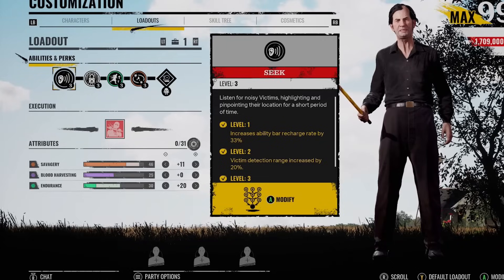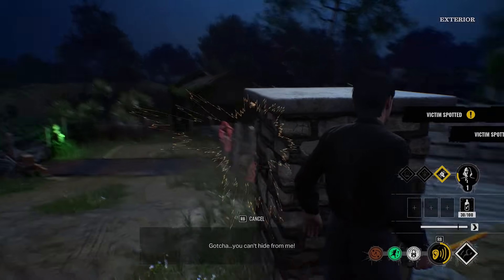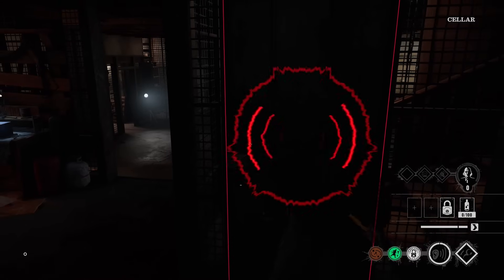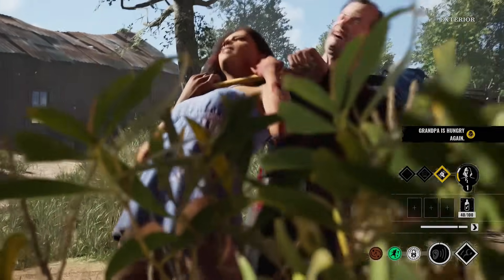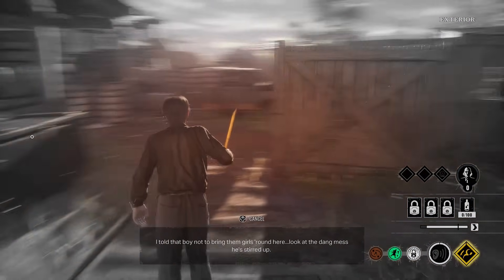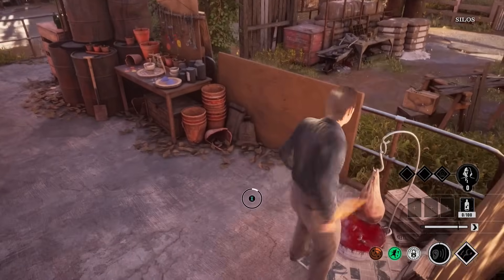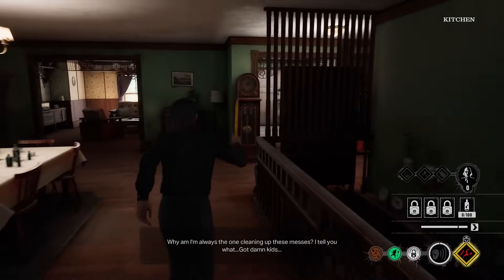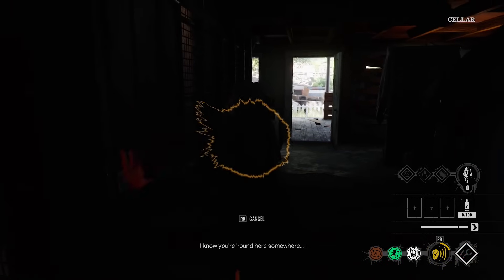The One Cook Build To Rule Them All...| The Texas Chainsaw Massacre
if you play The Cook a lot like me in The Texas Chainsaw Massacre and have constant Grapples and stuns well i've crafted a pretty decent build that will help with it, so sit back and relax because basement cook is on the way.